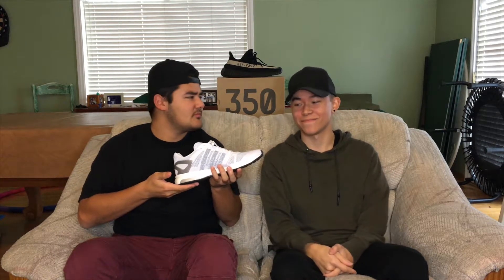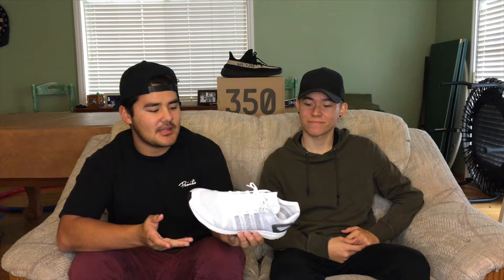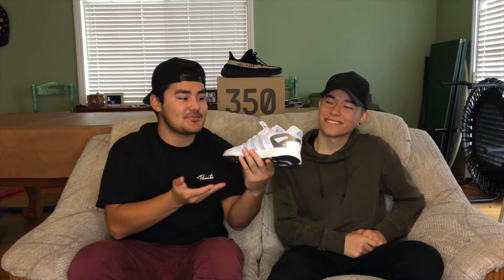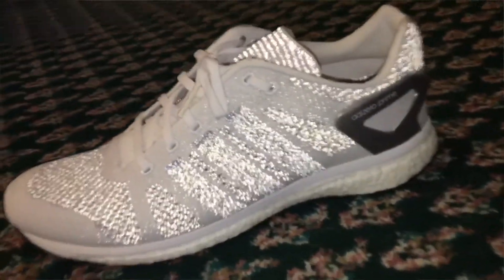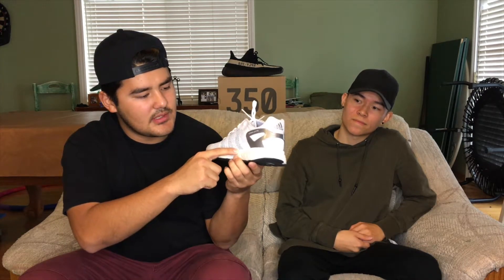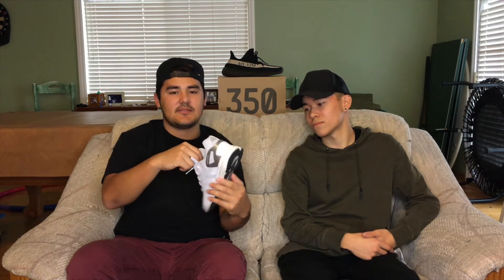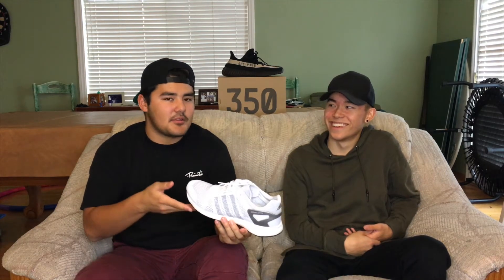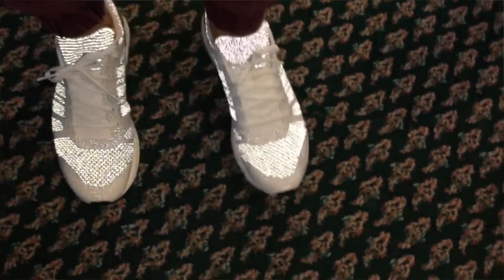ADIZERO PRIMEBOOST REVIEW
Watch us review the shiny steal that we got from the adidas outlet... the Adizero Primeboost!

Sorry we haven't posted in awhile, a couple of us went out of town which prevented us from filming. That's why in this video it will only be Nathan and Nate because Jesse was not back yet. But he will be in the next video so don't worry!